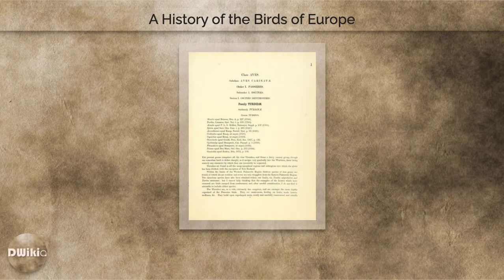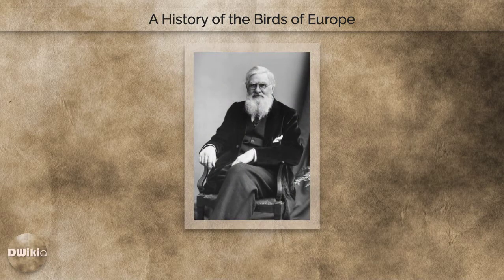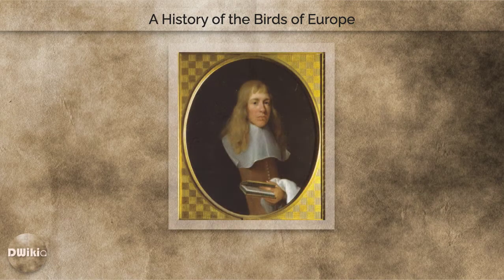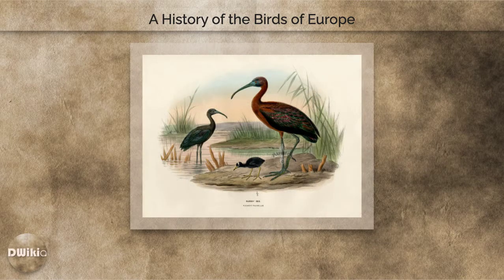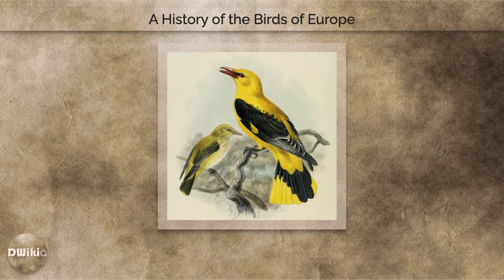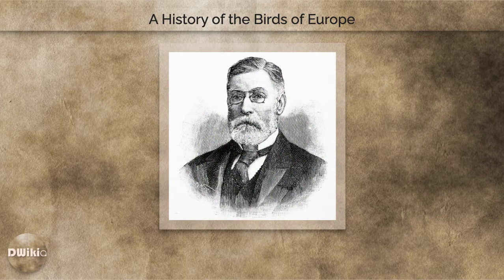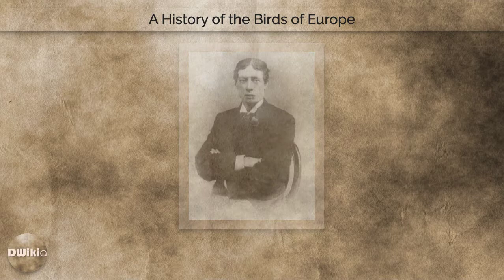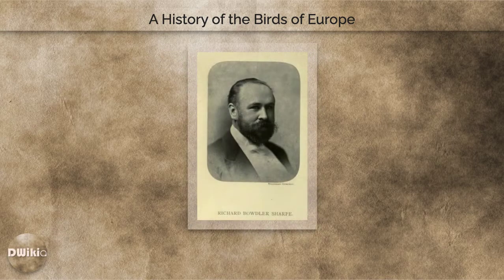A History of birds of Europe | So Good To Know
A History of the Birds of Europe, Including all the Species Inhabiting the Western Palearctic Region is a nine-volume ornithological book published in parts between 1871 and 1882. It is mainly written by Henry Eeles Dresser, although Richard Bowdler Sharpe co-authored the earlier volumes. It describes all the bird species reliably recorded in the wild in Europe and adjacent geographical areas with similar fauna, giving their worldwide distribution, variations in appearance and migratory movements. The pioneering ornithological work of John Ray and Francis Willughby in the seventeenth century had introduced an effective classification system based on anatomical features, and a dichotomous key to help readers identify birds